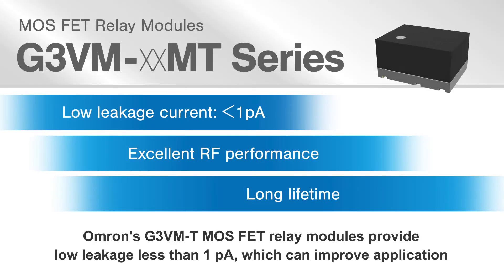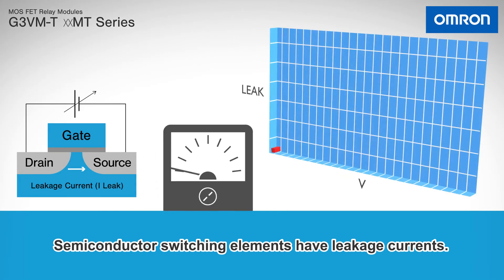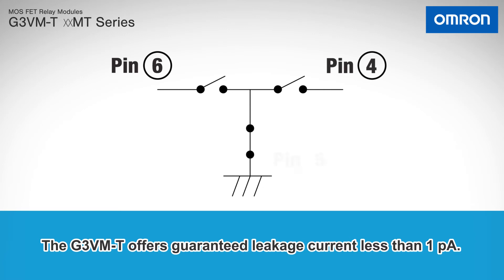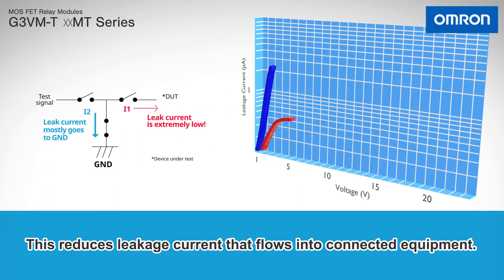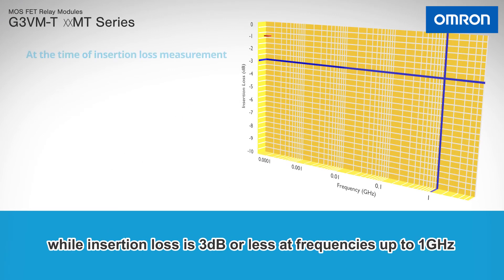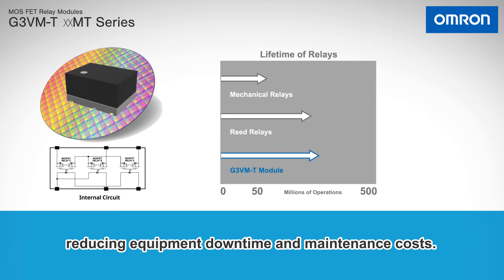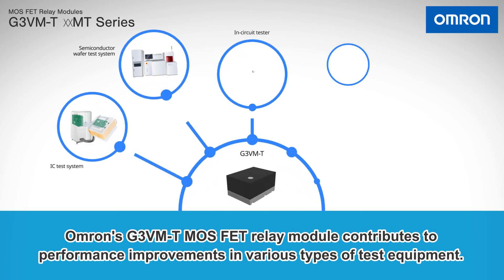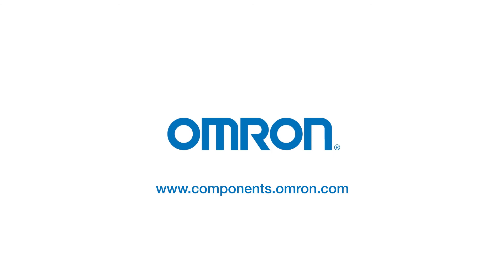Omron G3VM-21MT MOS FET Relay Module, Achieved 1pA or less leak current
G3VM-21MT is the first electronic component in the world*1 to adopt a "T-type circuit structure"*2. With T-type circuit structure consisting of compact size and longer lifecycle
solid state relays that output signals using no physical contact, the relay module minimizes the leakage current*3 which has long been a problem with semiconductor test equipment.
G3VM-21MT allows high-precision measurement and improves productivity of electronic components.

(*1) The world's first relay module adopting a "T-type circuit structure" in which several different MOS FET relays are combined, as of April 2019, according to our own research.
(*2) A circuit structure commonly used in electronic devices such as an attenuator, to minimize the leakage current.
(*3) A condition that occurs inside the electric circuit where current leaks through the insulation, which otherwise should have stopped electricity from passing through.